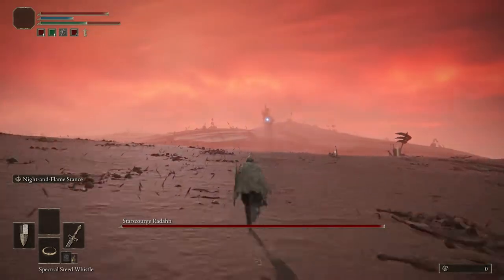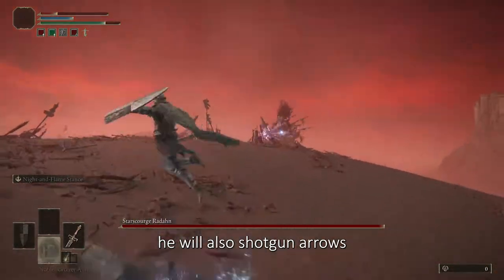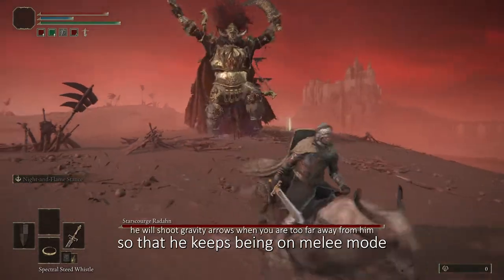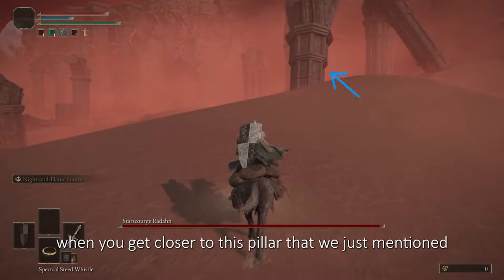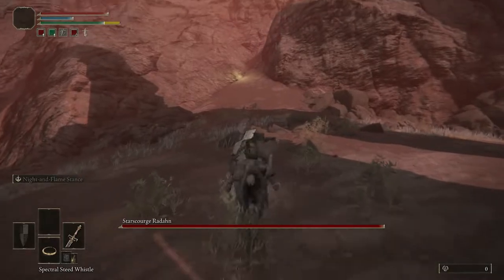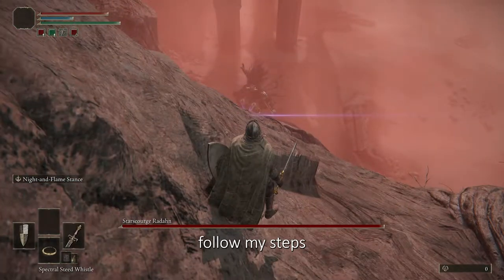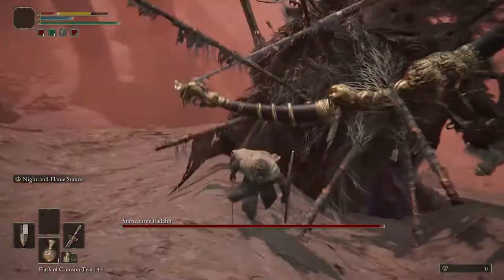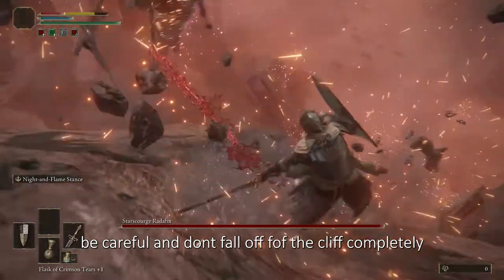THE EASIEST WAY TO KILL STARSCOURGE RADAHN - Starscourge Radahn Boss Guide - Elden Ring Guide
THE EASIEST WAY TO KILL STARSCOURGE RADAHN